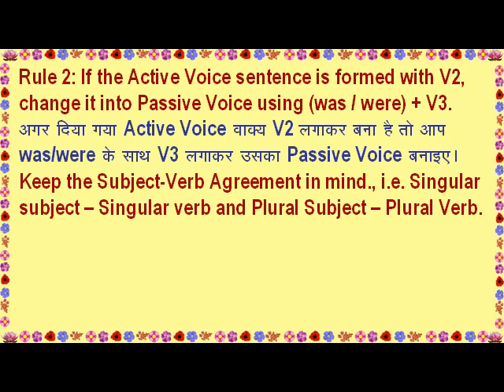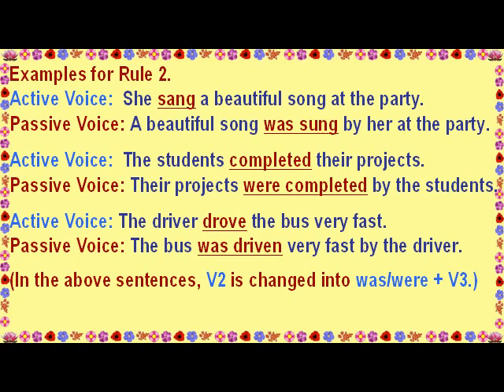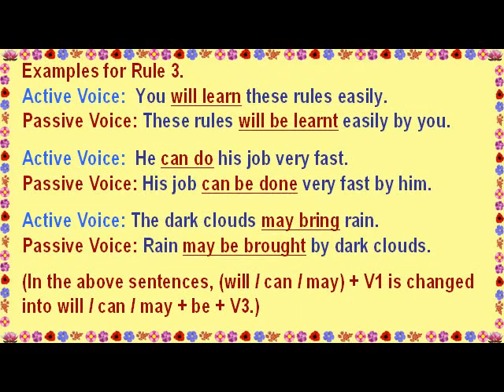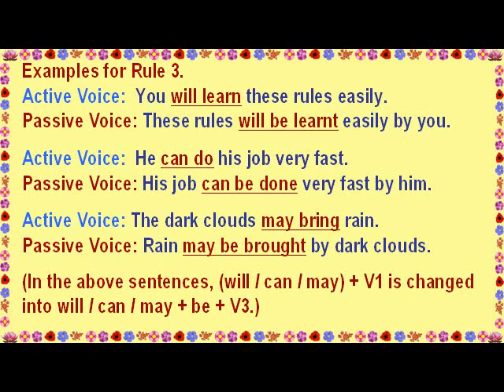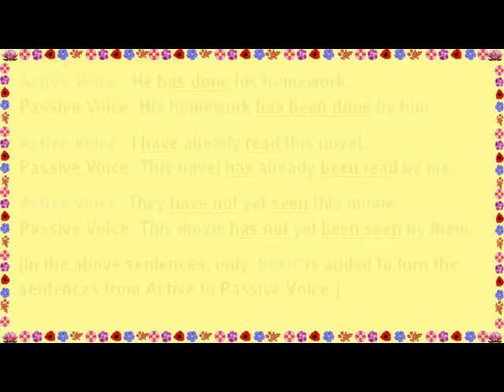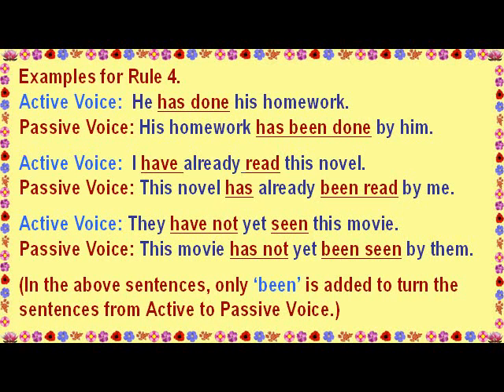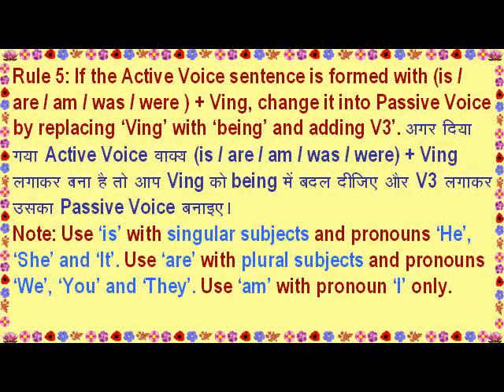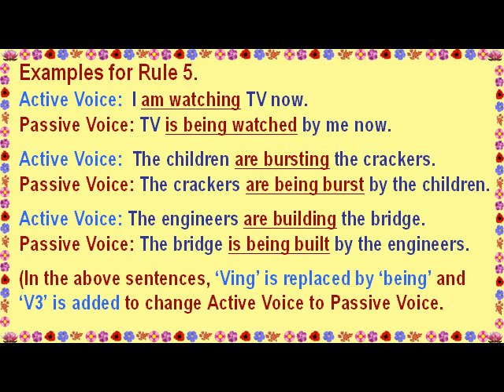voice activepassivevoice grammar english englishgrammar learnenglish teachingenglish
Once you understand the simple rules for Active-Passive Voice, then it will take only about a minute to revise them everyday. This way you can easily solve any question on Active-Passive Voice.